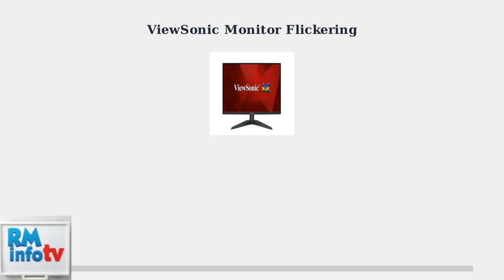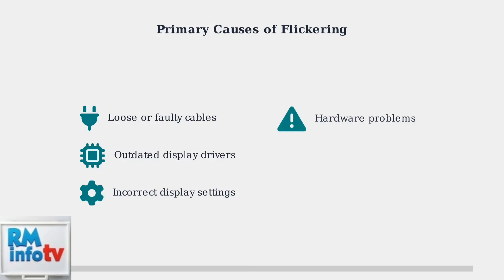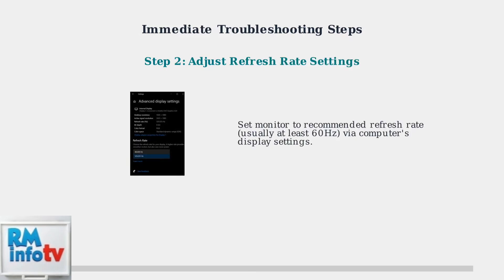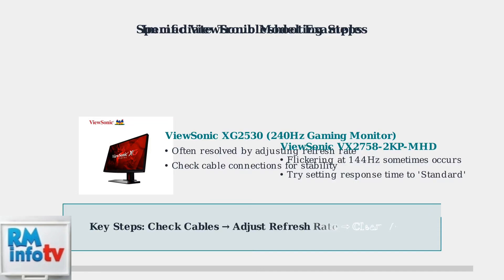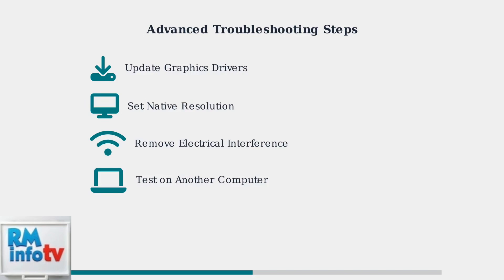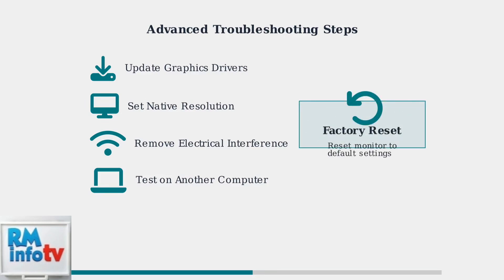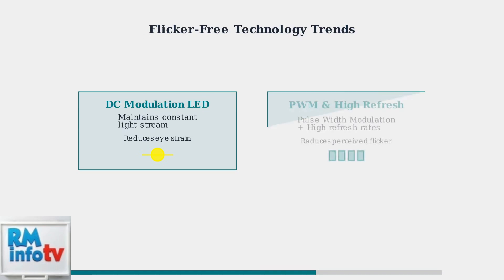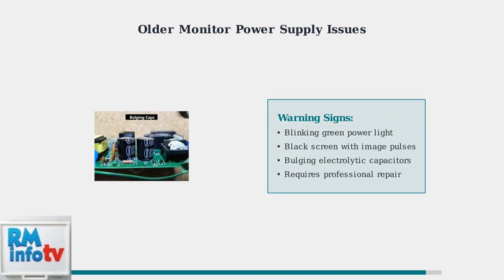How to Fix ViewSonic Monitor Flickering – Refresh Rate, Power Source & Cable Troubleshooting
In this comprehensive tutorial, we delve into effective solutions for fixing flickering issues on your ViewSonic monitor. Whether you're experiencing screen flicker due to incorrect refresh rates, power source problems, or faulty cables, we've got you covered. Our step-by-step guide will help you diagnose the root cause of the flickering and provide practical troubleshooting tips to restore your monitor's performance. Join us as we explore settings adjustments, cable checks, and power source evaluations to ensure a smooth viewing experience. Don't let flickering disrupt your work or gaming sessions any longer!